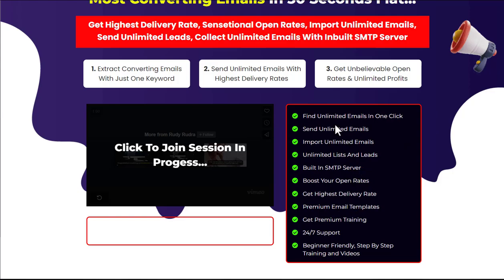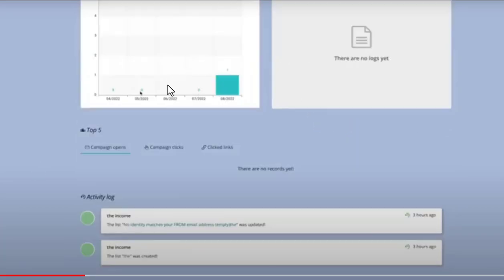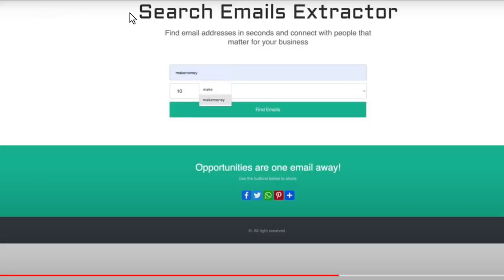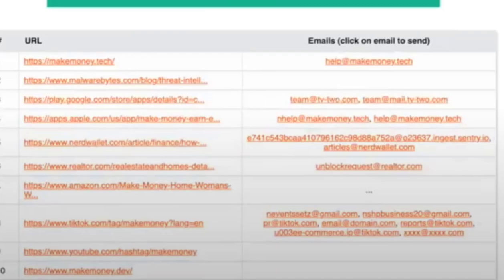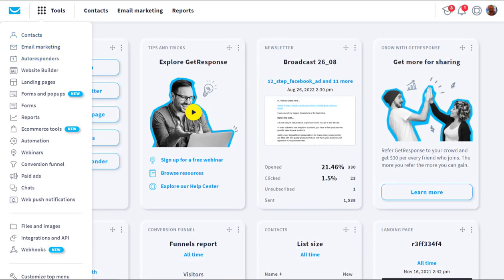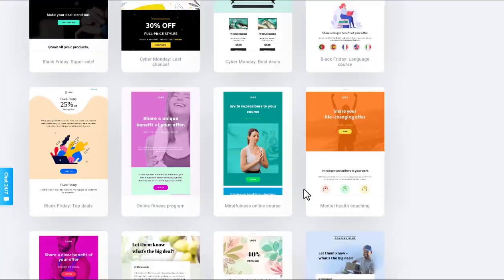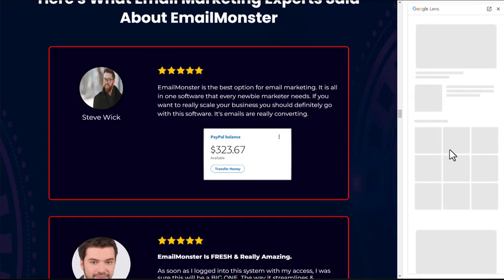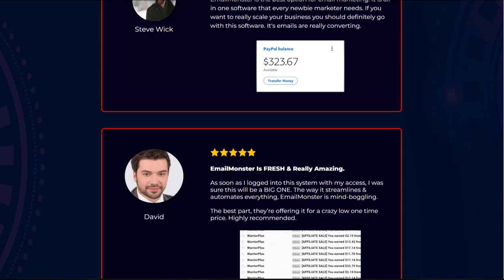EmailMonster Review 🔥 Not Needed 1/10 🔥 Email Monster Real Honest Review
In my EmailMonster Review, I will show you the software and show you the Pros and Cons of these types of software.

Check out my review so you can make an informed decision before purchasing EmailMonster.

LAUNCH STARTS:  Tuesday 30th August 2022 At 11am EST
LAUNCH FINISHES:  Friday 02nd September 2022 11 PM EST

Vendor - Rudy Rudra

Free Autoresponders

OTOs Information Only - I DO NOT Endorse These Upgrades

FE : EmailMonster -$17

OTO 1: EmailMonster Unlimited - $37

OTO 2: EmailMonster Pro - $37

OTO 3:  EmailMonster Reseller - $37

SKYPE: richdarbo_1